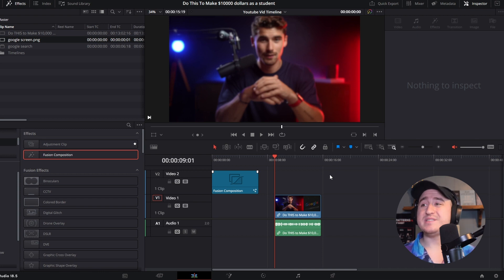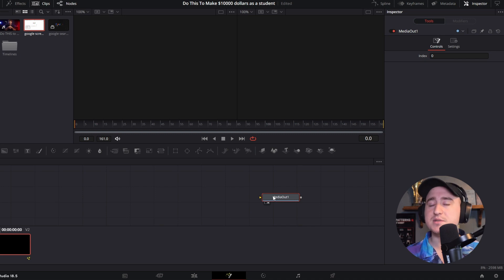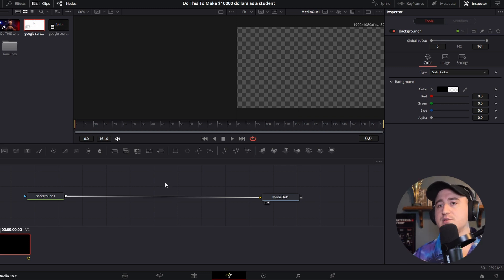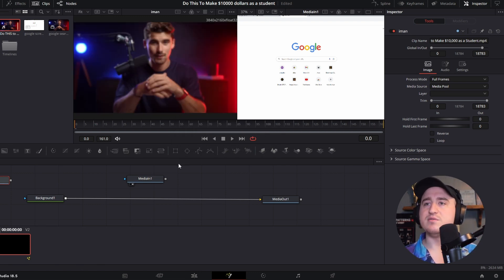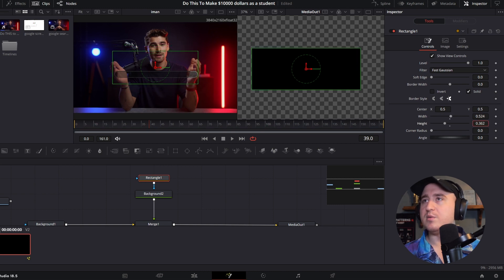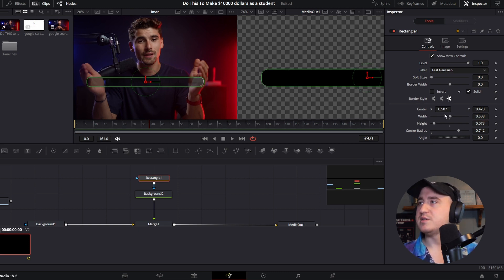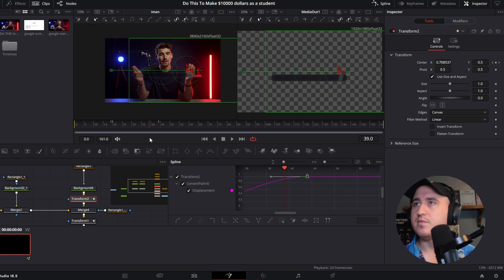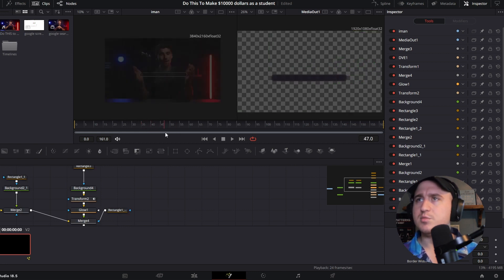How To Animate Like Iman Gadzhi Full Tutorial | Davinci Resolve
In this video I am going to be showing you a detailed tutorial of how you can edit videos in the Iman Gadzhi style

 All of this is done on the fusion page of Davinci Resolve.

All the work being done is using Davinci Resolve 18.5

Iman Gadzhi